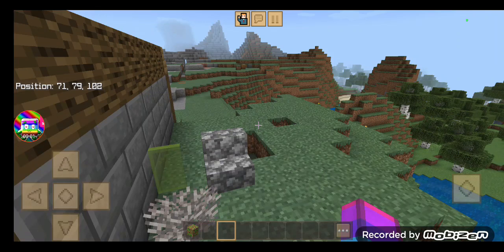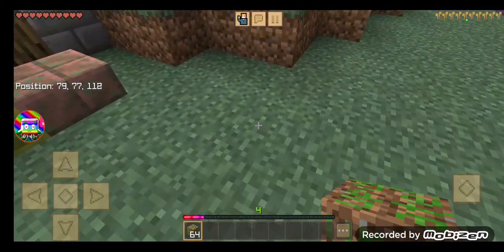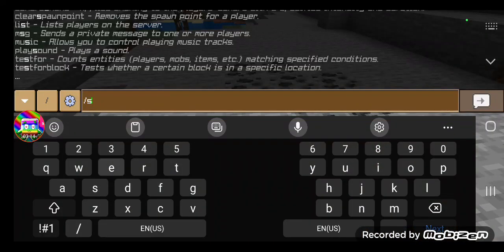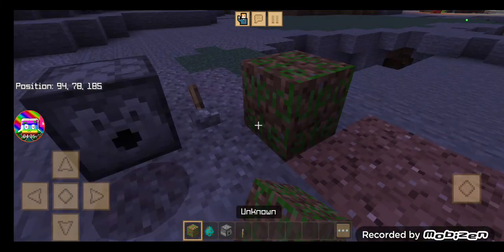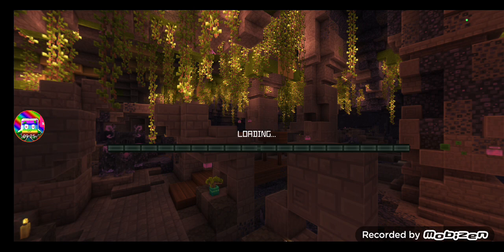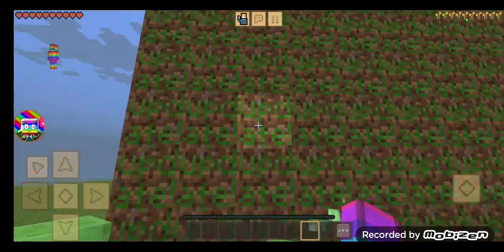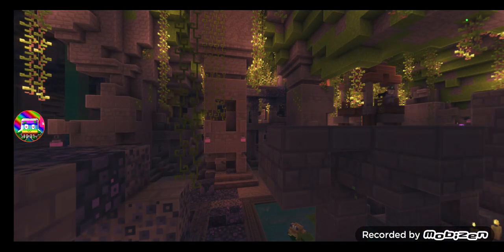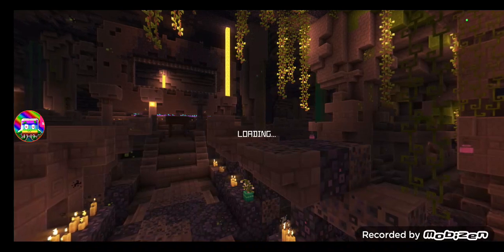There Is A Forbidden Block In Minecraft